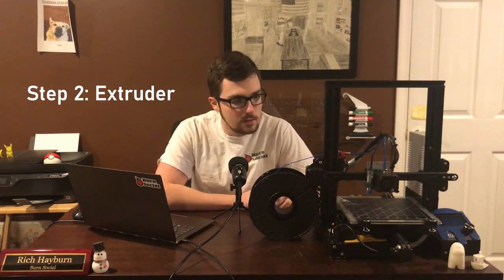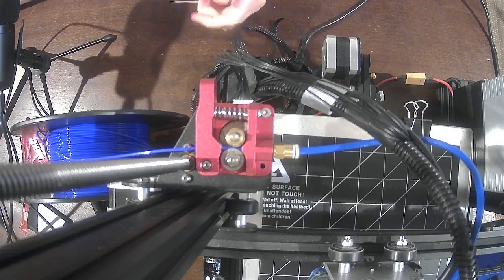4 Easy Steps to Fixing Under-Extrusion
Burn Social's owner Rich goes through his 4 step solution to solving 3D Printer under-extrusion problems. Let us know if this helped improve your print, and what you'd like to see us cover next!

Capricorn bowden tube: